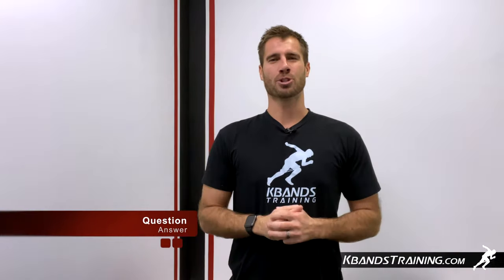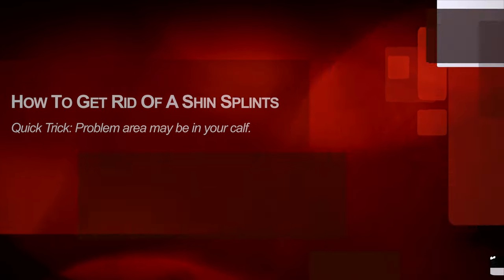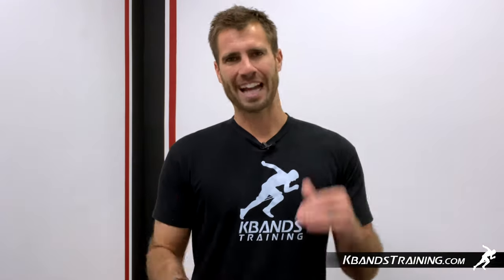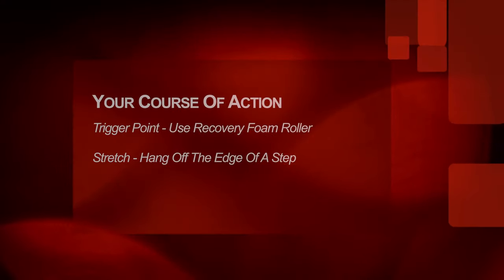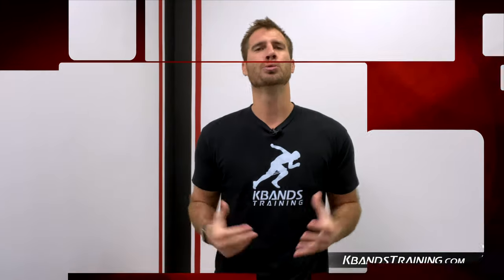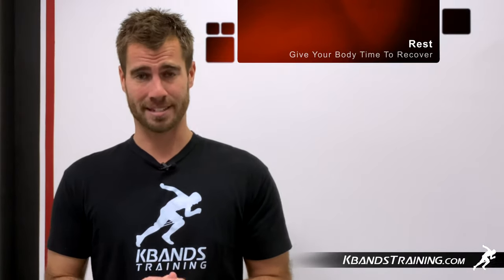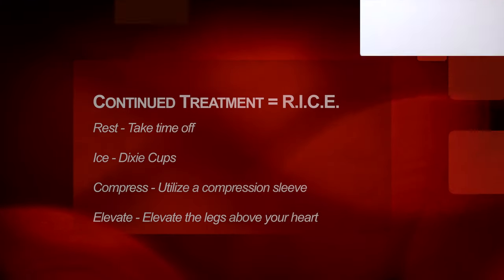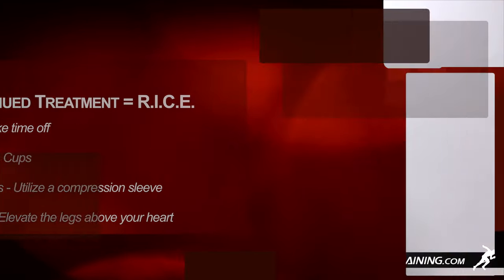One Trick To Get Rid Of Your Shin Splints Fast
Physical fitness is essential for every person, but athletes need to be extra careful. If they are not 100% fit, it will not be possible for them to give their best performance in the fields. Shin splints are one of those common injuries that happen to every athlete. A little prevention and care can save any athlete from shin splints, and he or she can get rid of them easily.
In this useful article, you’ll get to know one simple trick to get rid of your shin splints.

How to get rid of Shin Splints

 • Target Your Calf

The first thing you’ll need to do is analyze and evaluate your calf. It may sound counterproductive, but first, you need to get rid of muscle tension in your calf, which is the cause of shin splints. You'll need to find the knots on your calf muscles and once you have found them, get rid of them.
To find the knots in your muscles, gently press the muscles and feel for hard lumps. After spotting these muscle knots, you’ll need to treat them. Let’s see how to get rid of muscle knots.

 • Massage the Muscles with a Massage Foam Roller

You can use a massage foam roller to rub the muscles and get rid of these trigger points causing pain in your calf area. Work the area with a massage foam roller two times a day for three to four days.

 • Do Some Stretching

Stretching goes a long way in getting rid of the muscle knots and shin splints. After massaging the calf muscles, the next course of action should be stretching. Most of the time, when you exercise too much, inflammation occurs in your muscles. To eradicate the inflammation, stretch your lower leg muscles. After warming up your muscles with a massage foam roller, hang off the edge of steps and stretch your muscles. This will help to elongate the muscles and eradicate the inflammation.

 • Get Adequate Rest

Most times, shin splints go away right after some stretching and working the area with the massage. However, it can also take some time. You’ll need to make sure that you rest properly if you can still feel the injury. Stop performing high impact exercises and running. Give some rest to your muscles. This will relieve the inflammation. It will also get rid of your shin splints.

Traditional Approach to Getting Rid of Shin Splints

As you move into the rehabilitation process, you’ll need to adopt the traditional approach to get rid of your shin splints.
 The traditional approach is called the RICE protocol. (Rest, Ice, Compression, Elevate)

 • Rest

The rehabilitation process starts with proper rest. It often takes 2-3 days to get rid of normal shin splints. During the resting period, you’ll not do any high impact workout or running exercise. Similarly, ensure you drink lots of water during the rehabilitation period. While performing exercises, you lose lots of fluids through sweating. This can cause biomechanical inefficiencies. One way to replenish the lost fluids is by drinking lots of water. It can speed up the process of rehabilitation.

 • Ice

Ice is a great way to heal inflammation or swelling. Take water in a Dixie cup and freeze it in the freezer until it becomes ice. Now wrap the ice in a towel and massage the affected area. Don't place ice directly on your skin as it is not a recommended way to treat injuries; ensure you wrap the ice in a towel. Massage the area for 15-20 minutes and repeat the process 6-8 times a day until your shin splints subside.

 • Compression

To compress your shin splints, use calf/shin sleeves. Compression provides relief to the affected area by reducing the strain on muscles. Additionally, it helps to increase blood flow to the area, also reducing inflammation in the process. Apart from using the calf sleeves during the rehabilitation process, you should also wear them during routine workouts and training. Calf sleeves compress the muscles, thus decreasing the muscular vibration during workout and training. It will help to reduce body fatigue, eventually resulting in better performance.

 • Elevate

One crucial part of the rehabilitation process is to elevate the affected area. In case of the shin splints, keep your legs elevated while resting at home. It’s not always possible to elevate the legs, but as long as you’re at home, keep your leg elevated. It will help to diminish the inflammation.
Elevation reduces the swelling by controlling the blood flow to the injured area.

Acute Injury Vs Chronic Shin Splint

Minor injuries and shin splints are a regular part of the athlete's life, but you can certainly prevent shin splints if you follow some simple prevention techniques.
Shin Splint Prevention Techniques